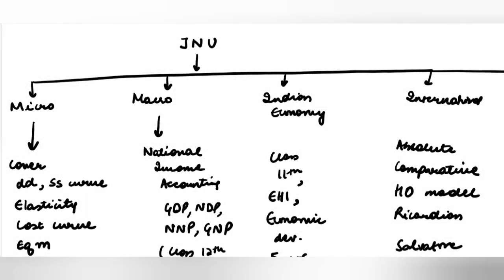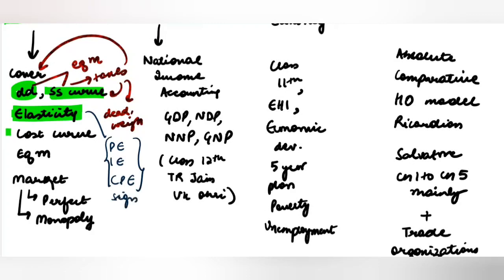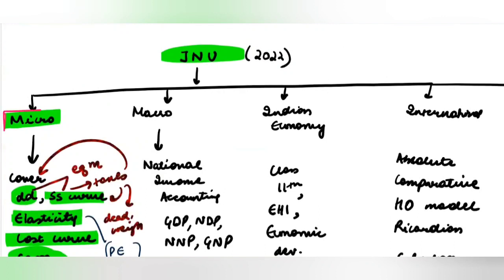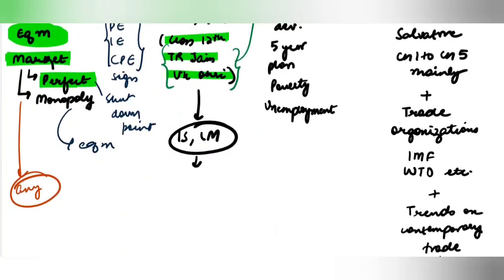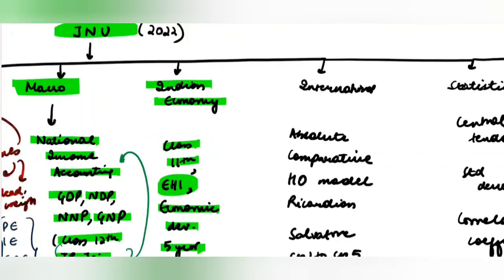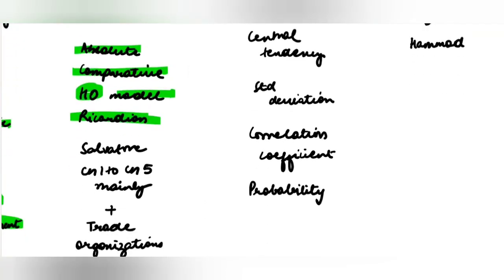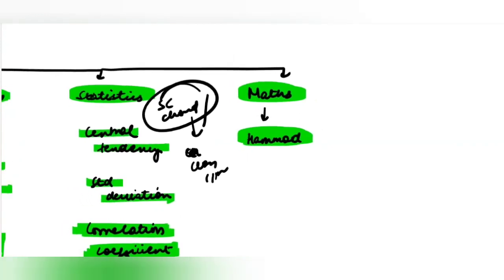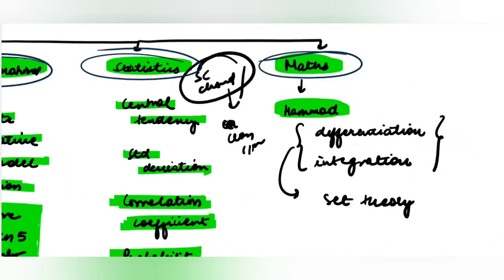JNU Preparation Strategy 2022 | JNU SIS | JNU SSS | MA Economics Entrance | ArthaPoint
In this video, we will discuss strategy for cracking JNU Entrance Exam 2022. This video will help in your entrance exam preparation of JNU SIS/ JNU SSS.

JNU SIS MA Economics
JNU SSS
JNU SIS
DSE MA Economics Entrance Important questions
DSE MA Economics Entrance Past Year Solution
DSE MA Economics Solved Past Year Solution
DSE MA Economics Solved Past Paper
DSE MA Economics Previous Year Paper
DSE ma economics entrance question paper solution 2020
ISI entrance exam preparation
MSE MA Economics
IGIDR Economics
SAU Economics
Ashoka University MA Economics
Mount Carmel College MA Economics